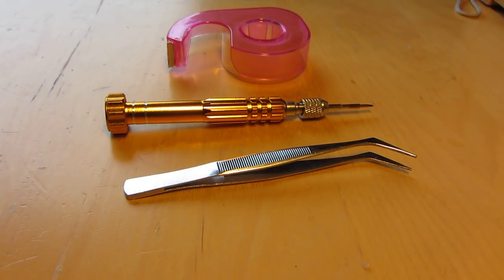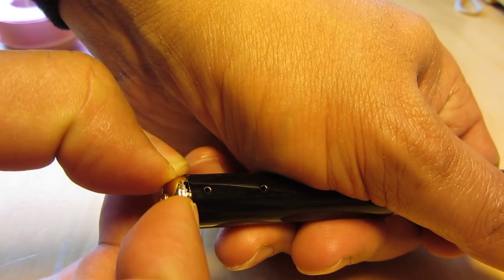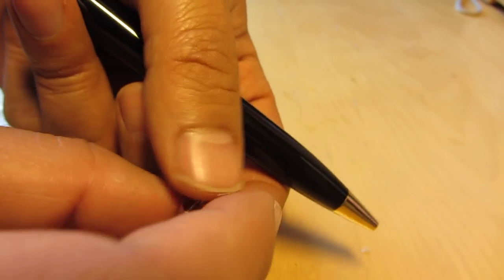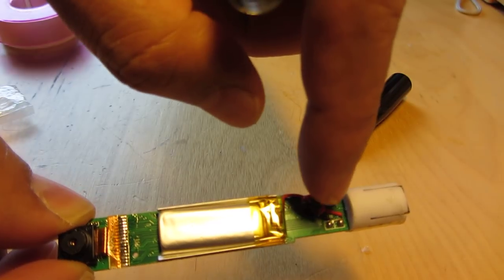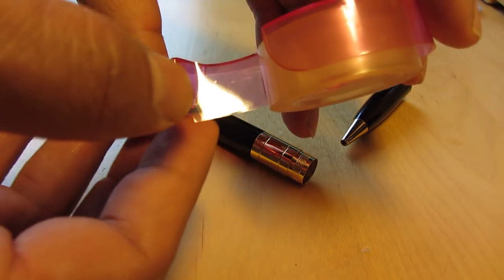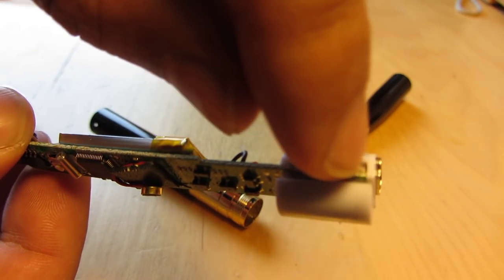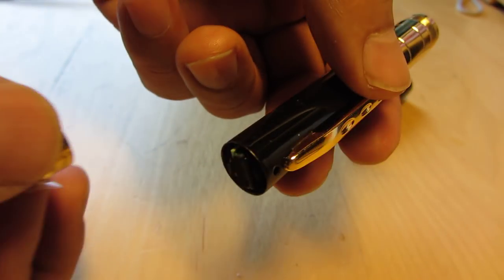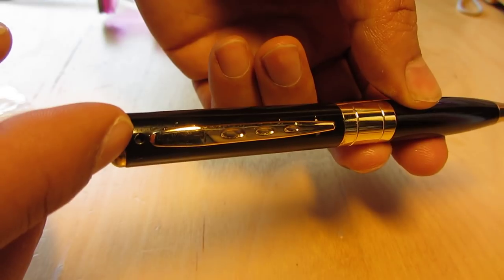How to repair spy cam pen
how to repair spy cam pen,Spycam pen,Spy cam,Spycam battery axess,how to open spycam,battery spy cam,spycam repair pen,spy cam battery replasement pen,